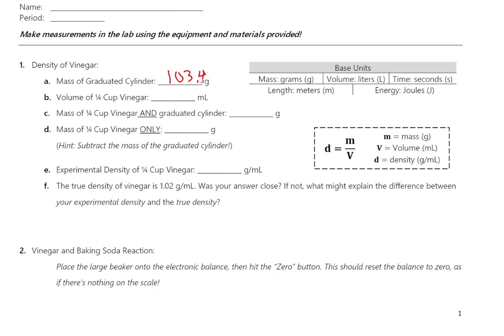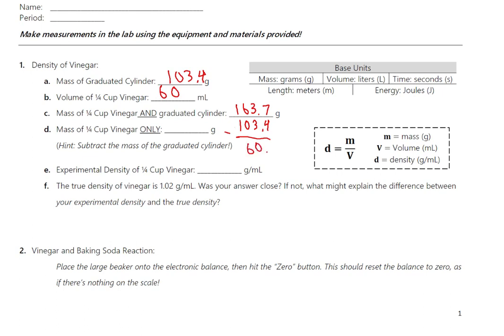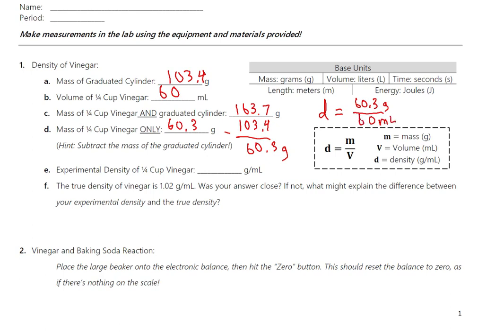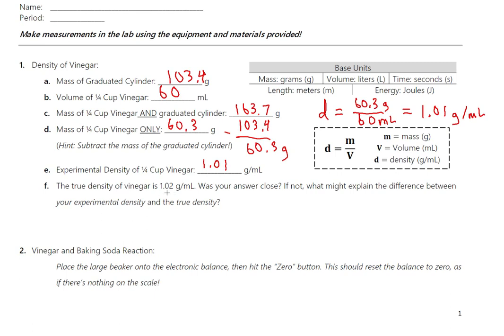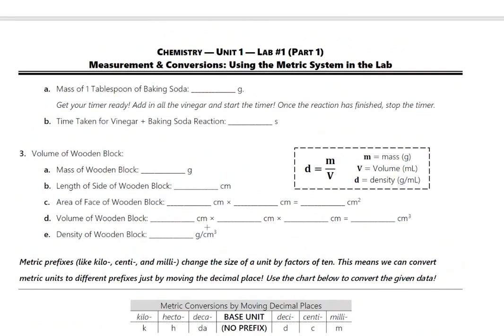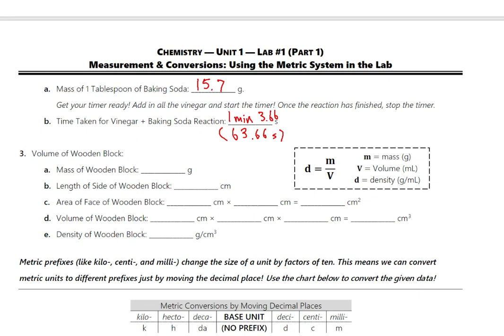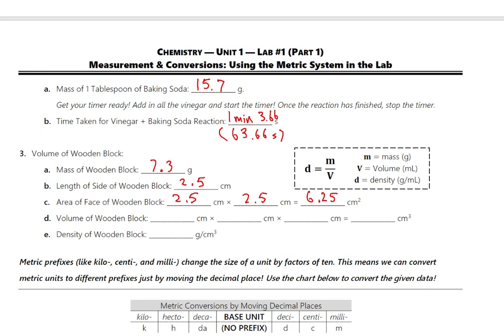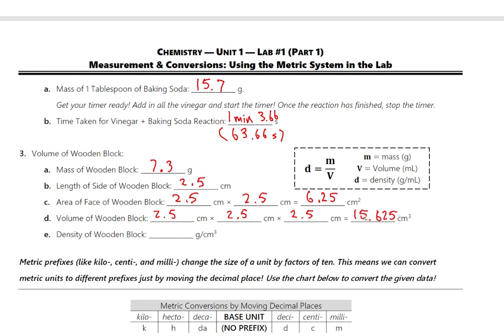Unit 1 Lab #1: Measurements & Conversions (Part 1-B) || Integrated Physics